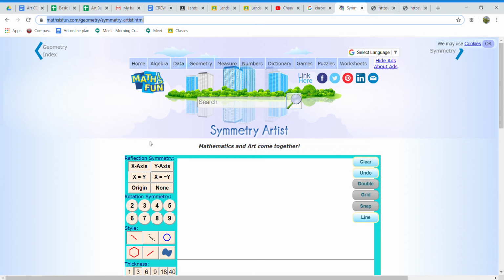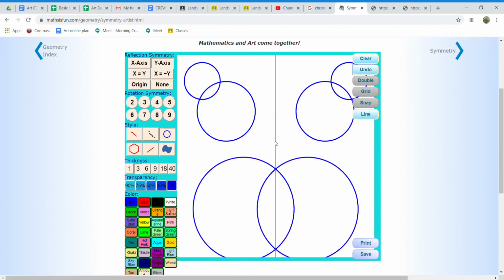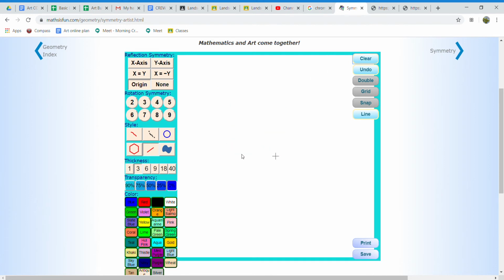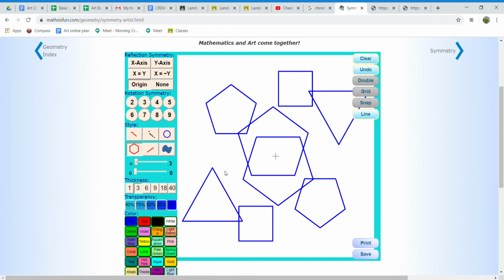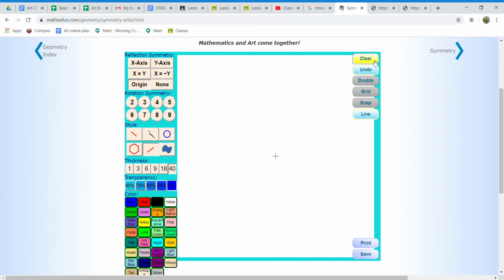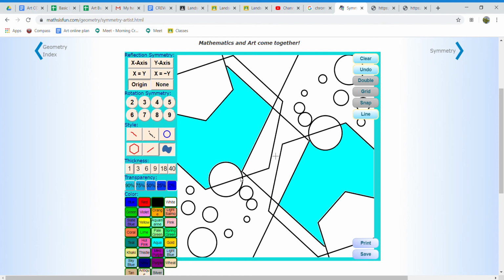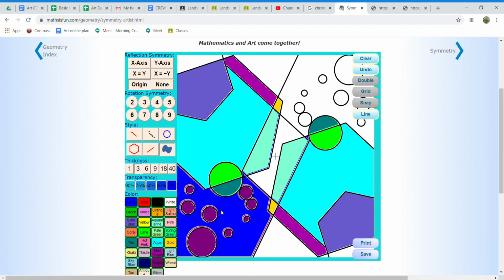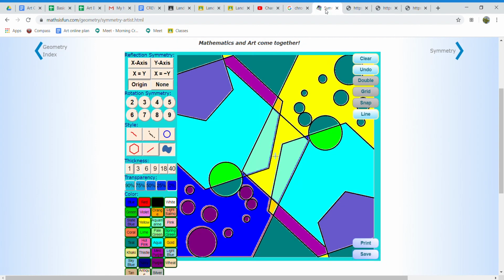How to use Symmetry Artist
You will use this program to make a stained glass window design!